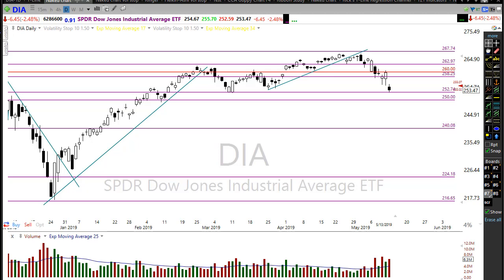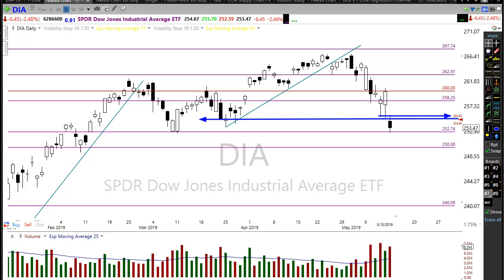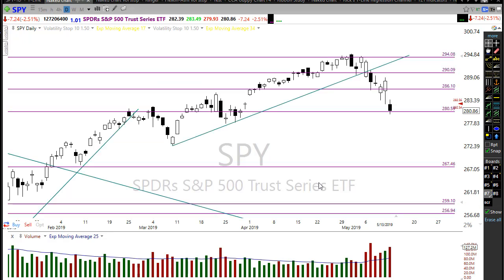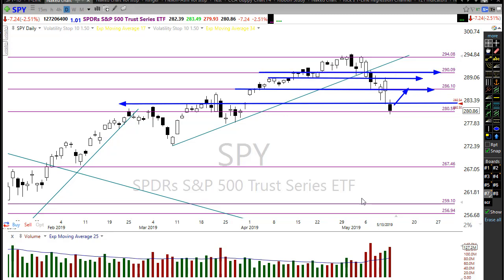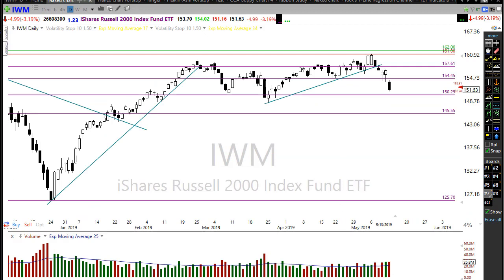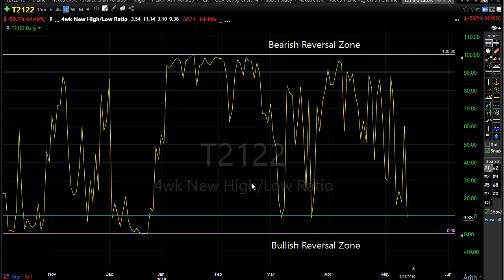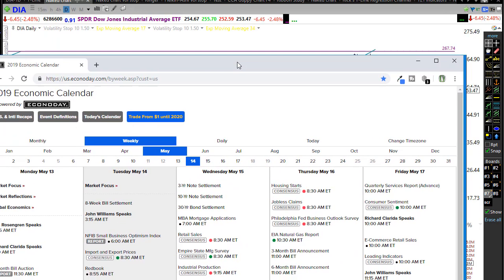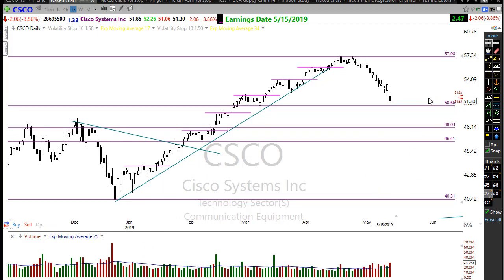Morning Market Prep | Stock & Options Trading | 5-14-19